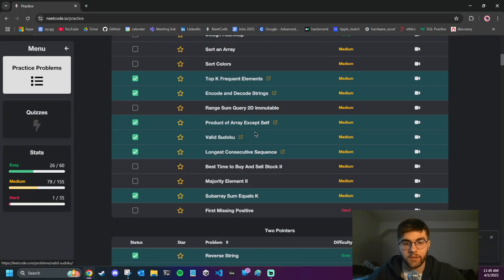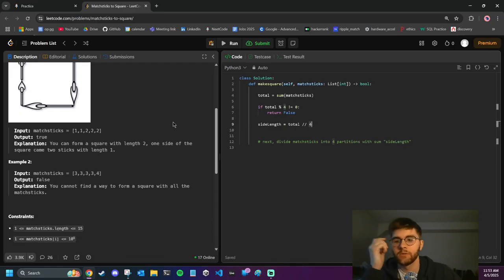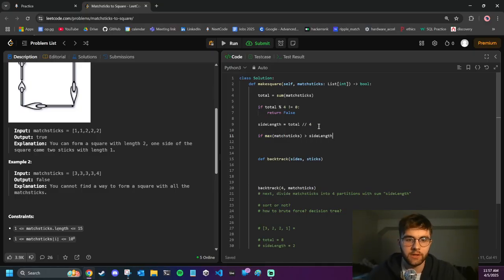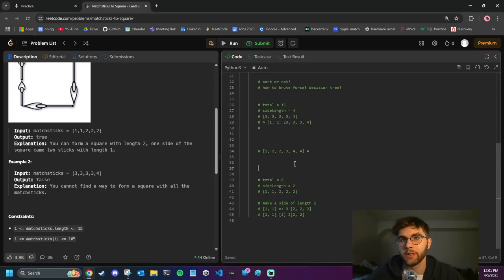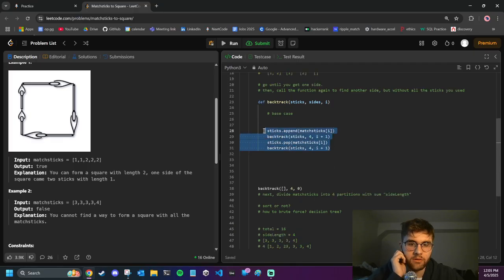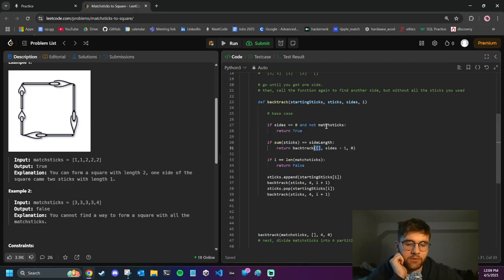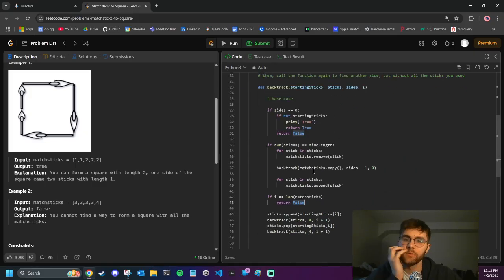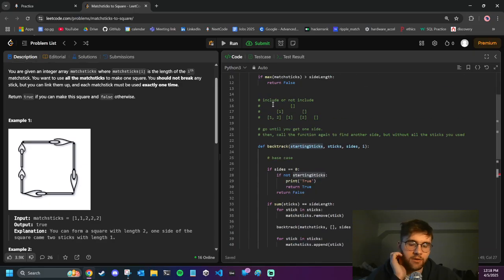Daily Coding (day 79) - Matchsticks to Square